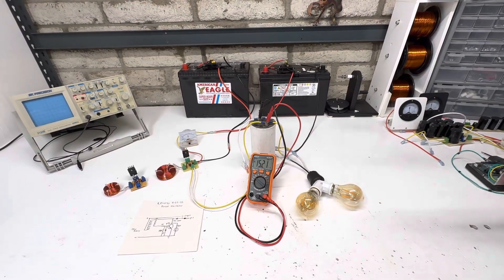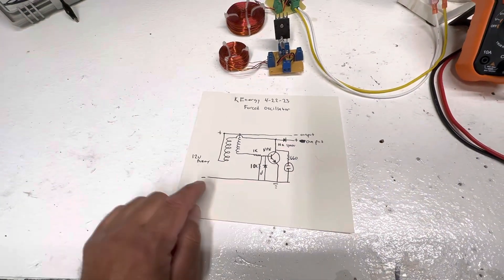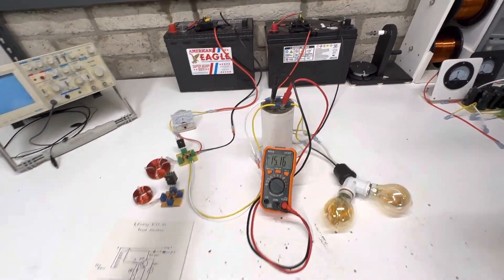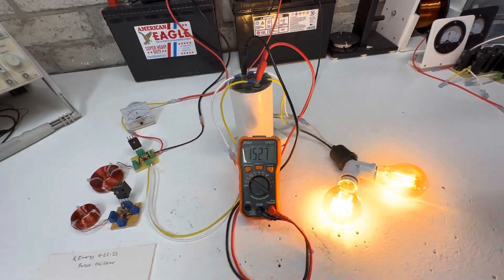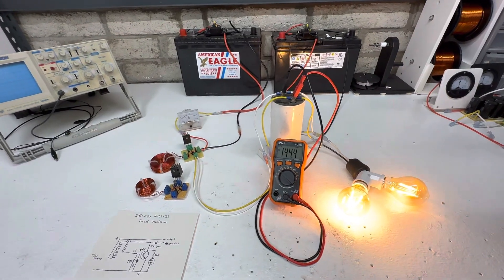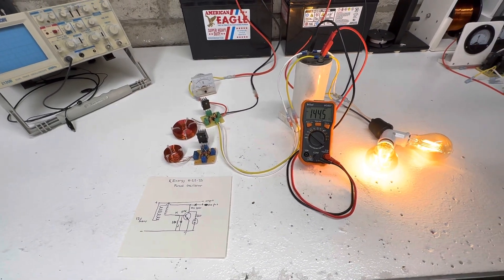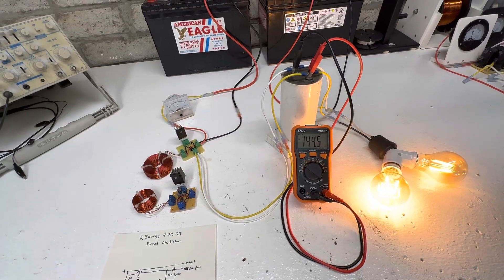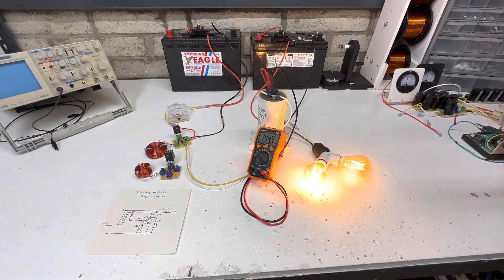Forced oscillator part 2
12 volt oscillator running 120v LEDs in series with second battery